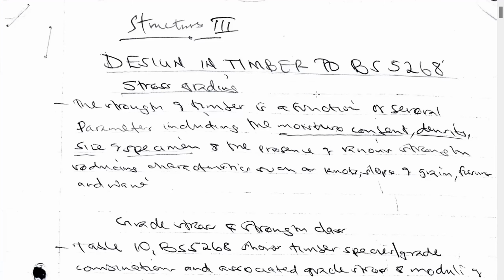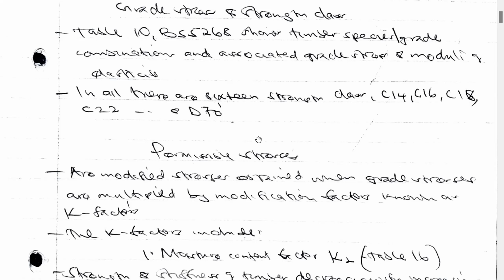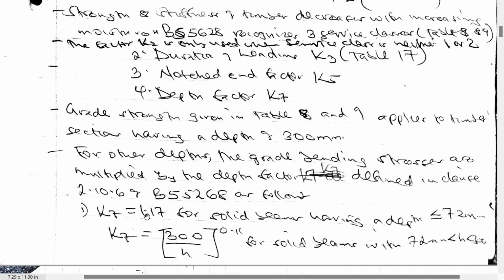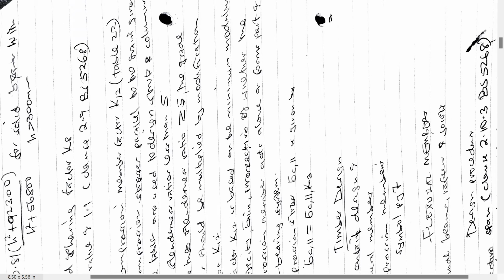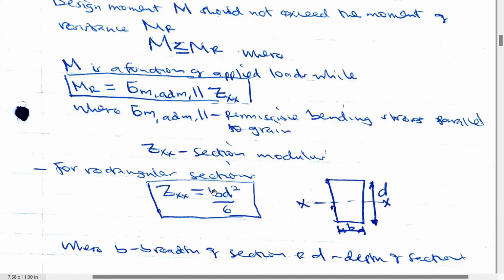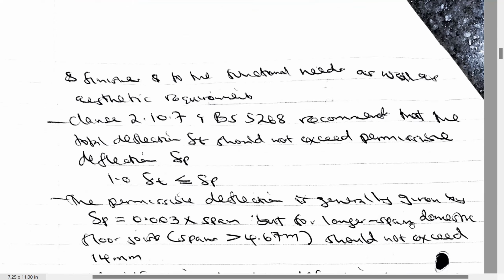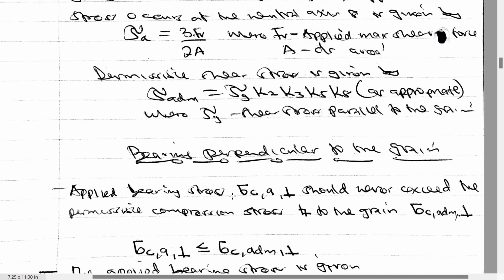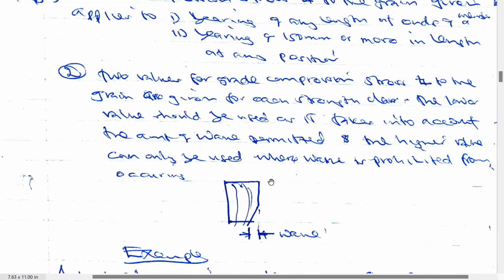INTRODUCTION TO TIMBER DESIGNBS5268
The video is very ideal for students taking Structural Design in timber to BS5268. It introduces basic terms and symbols used. It introduces grade stresses, timber grades,k-factors, permissible stresses and a simplified design procedure for a flexural member